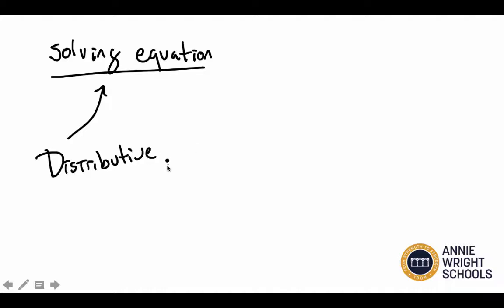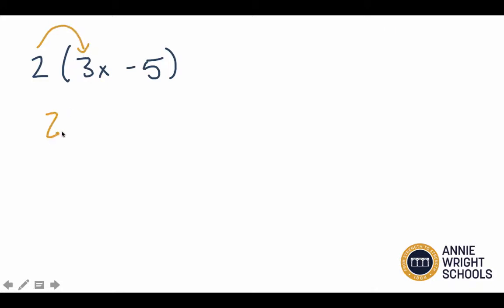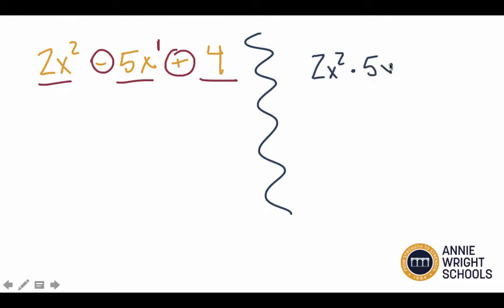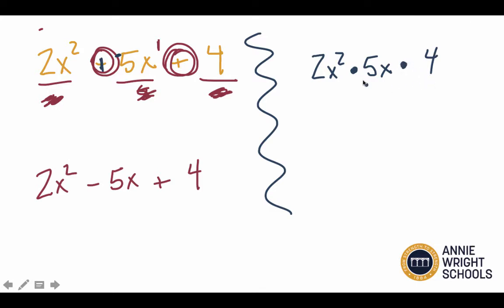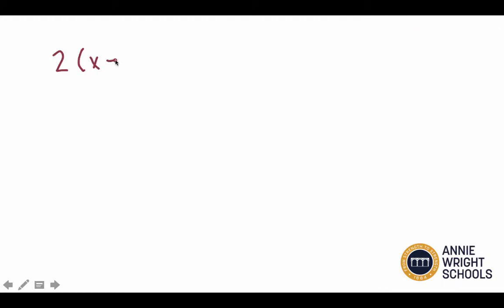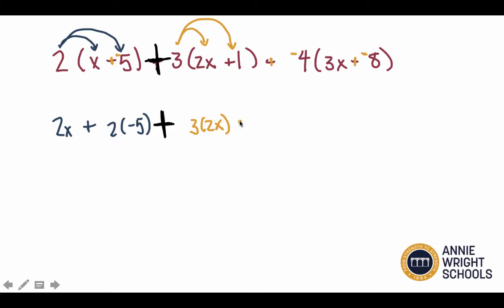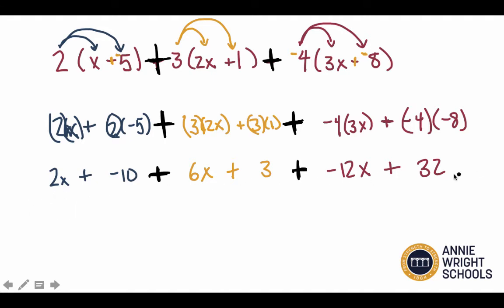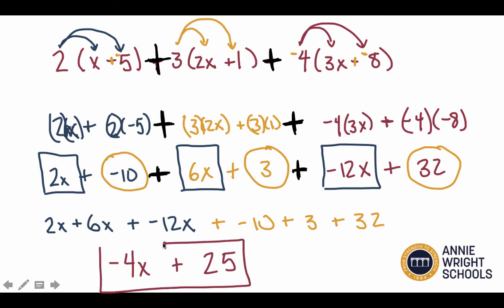Lesson 2.2 - Distributive Property & Like Terms